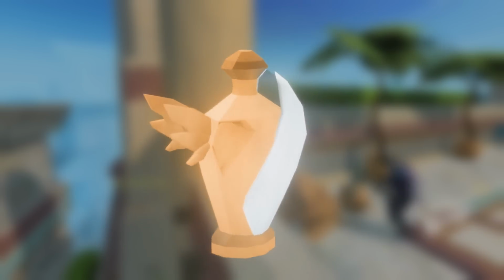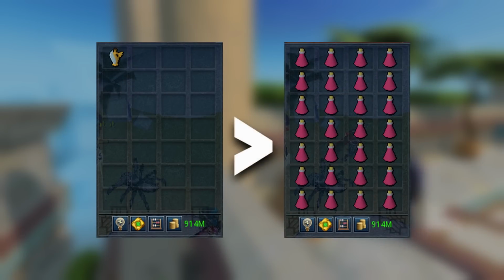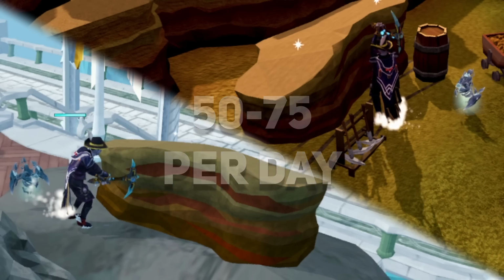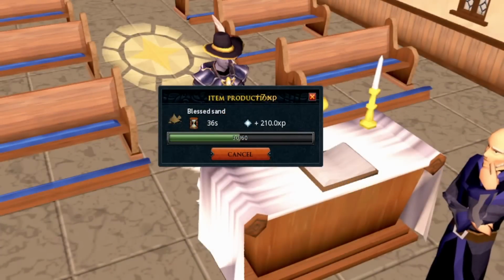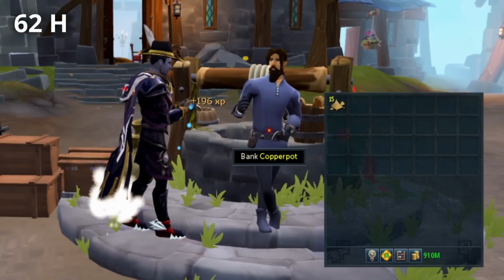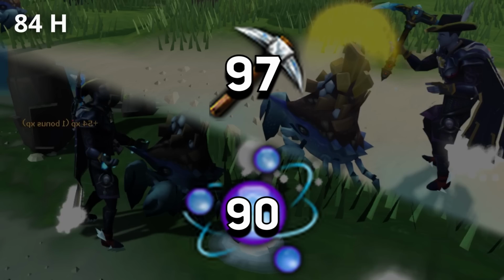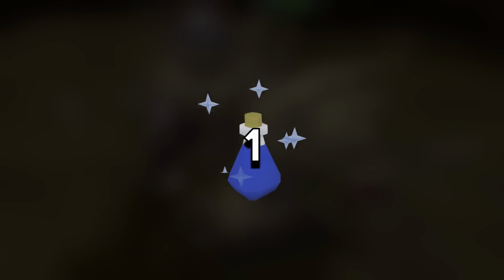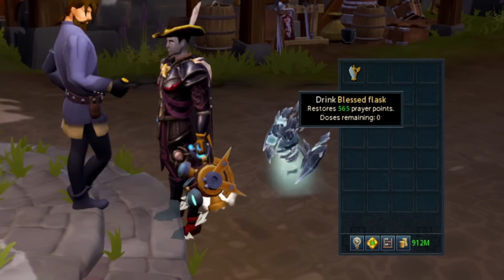RuneScape's WORST PVM Upgrade: The Blessed Flask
This video is a completely comprehensive look at the blessed flask in RS3! Including a complete guide on how to make the Blessed Flask, and discussion on if it is even worth it to make it in the first place. We also highlight that the blessed sand results in some of the only remaining bots in RuneScape 3 :/

TimeStamps:
0:00 Intro
0:34 Blessed Flask Analysis
1:20 How To Make a Blessed Flask
5:00 Is It Worth it?
6:59 RuneScape 3 Bots